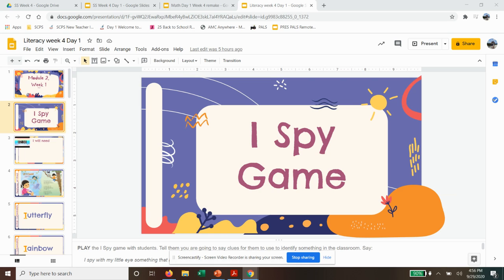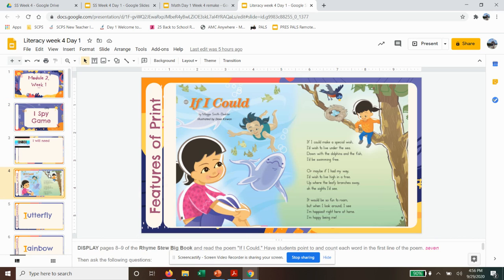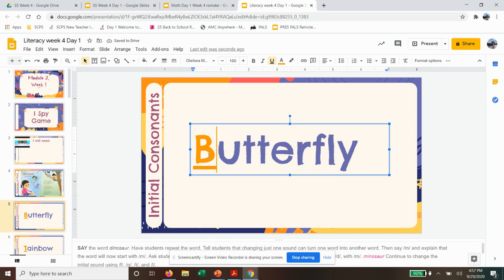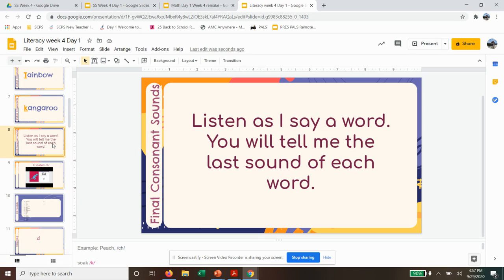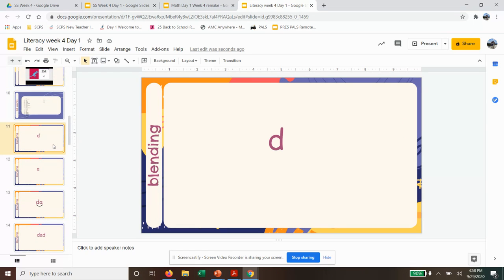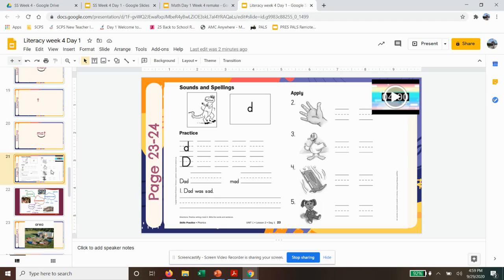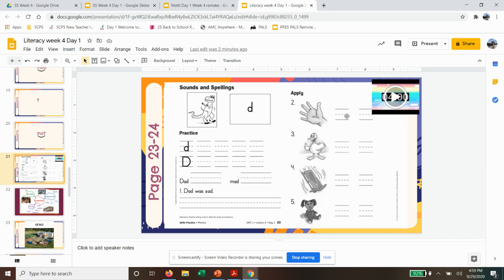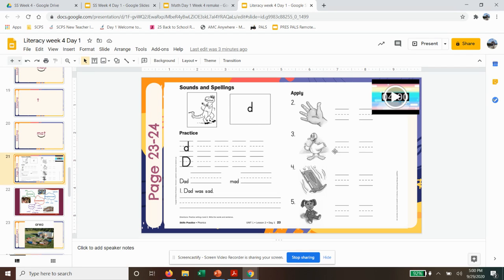9/29 video review for Groups A and B for Literacy